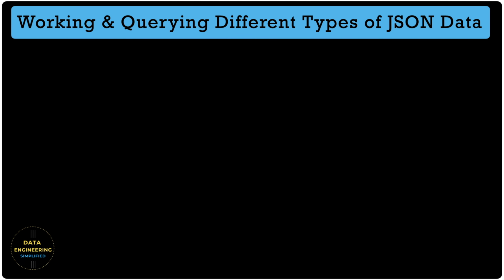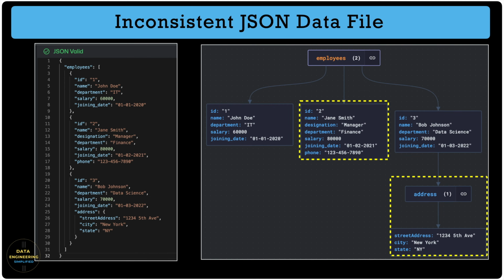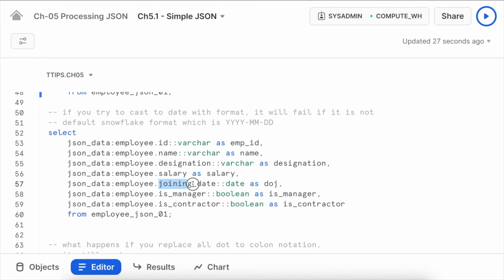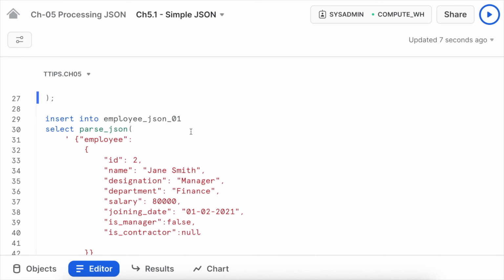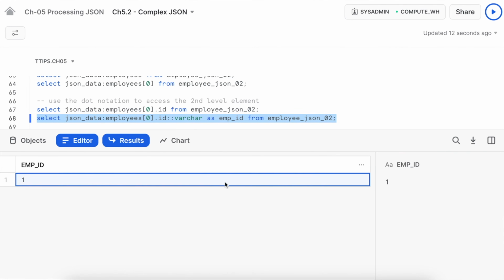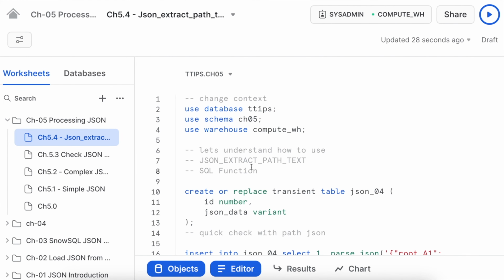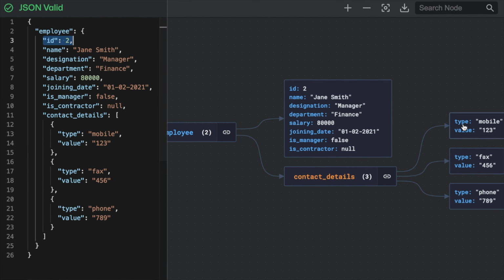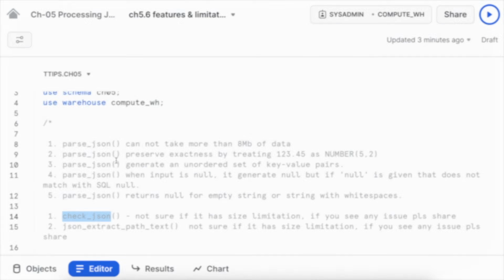#05 | Query Complex & Dynamic JSON Data In Snowflake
Learn how to effectively query complex and dynamic JSON data in Snowflake in this informative & hands-on tutorial. Whether you're dealing with complex deep nested structures or dynamic data structure or varying data types, this video will show you the best practices and techniques for extracting the information you need from your JSON data. Don't miss out on this valuable insight!

This "Query Complex & Dynamic JSON Data In Snowflake" tutorial Chapter-05 dives deeper into the intricacies of working with JSON data. You will learn about the different types of JSON files and the best approach to design your queries to extract the data you need. The tutorial covers the use of colon, dot, and bracket notation, as well as the powerful built-in SQL functions such as check_json(), parse_json() and json_extract_path_text() to simplify the process. This chapter is essential for anyone who needs to work with complex and dynamic JSON data in Snowflake.

Once you finish this chapter-05, you will be able to answer the following questions:

1. How to use colon, dot & bracket notation/operators to query json?
2. How to combine colon, dot & bracket notation together?
3. Different type of JSON data files and complexity level?
4. How to query JSON and design processing approach based on JSON data file complexity?
5. What is the use of check_json() sql function?
6. What is the difference between check_json() and parse_json() and when to use them?
7. What is the role of json_extract_path_text() SQL function?
8. How to use json_extract_path_text() & case-statement to query dynamic & complex json.
9. How to use json_extract_path_text() & case-statement to query dynamic & complex json.
10. Limitation of check_json(), parse_json() and json_extract_path_text() SQL functions.

🚀🚀 Chapter-05 Sections 🚀🚀
➥ 00:00 Introduction
➥ 00:23 Chapter-05 Objective
➥ 01:59 Welcome To Data Engineering Simplified
➥ 02:36 json data structure classification
➥ 07:17 query json vs process json
➥ 07:17 query simple & nested json
➥ 12:43 query json using bracket notation
➥ 16:50 json sql query profile
➥ 19:14 query complex & nested json
➥ 25:13 use of check_json()
➥ 27:11 check_json() vs parse_json()
➥ 27:56 use of json_extract_path_text sql function
➥ 32:28 query dynamic json data
➥ 37:25 ch-05 summary
➥ 37:42 limitation of json sql function
➥ 39:11 Whats Next & thank you note

➥ Ch-09: Coming Soon (Release Happens Every Week)